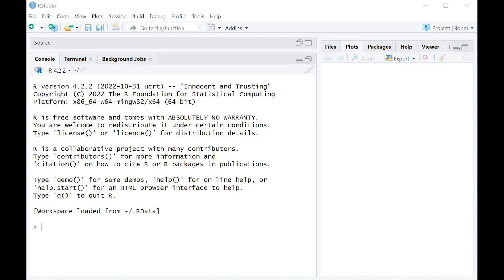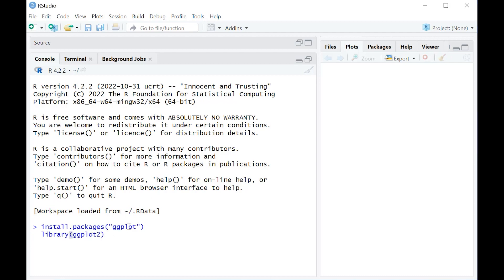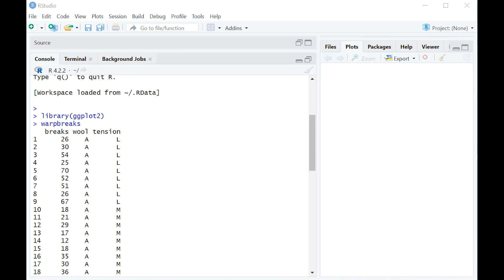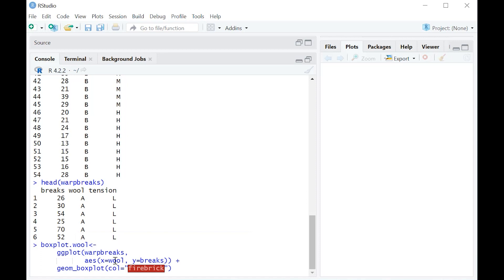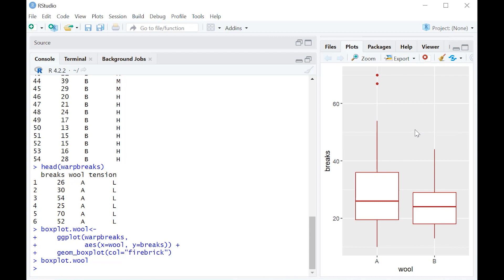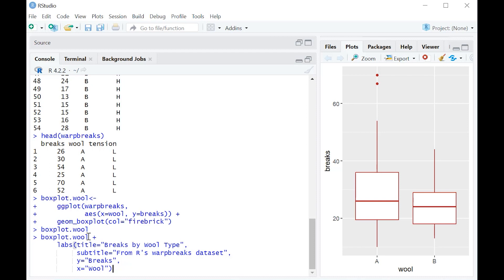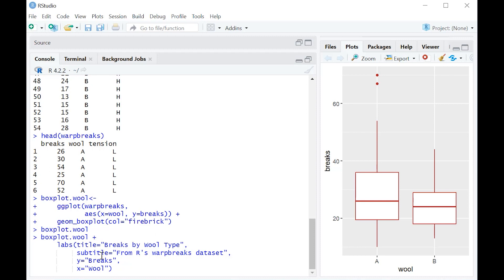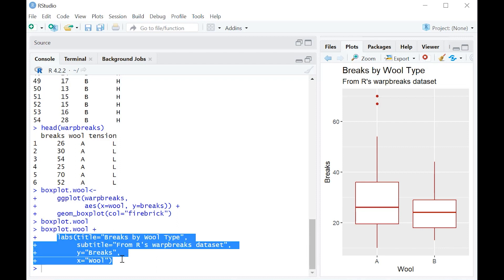Changing Title and Axis Labels in R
R has powerful and aesthetic graphics capabilities. In this video, you’ll learn how to add and change title and axis labels in R graphics created with ggplot.